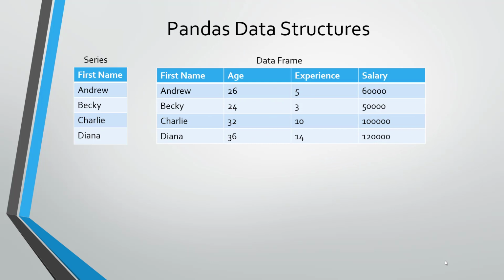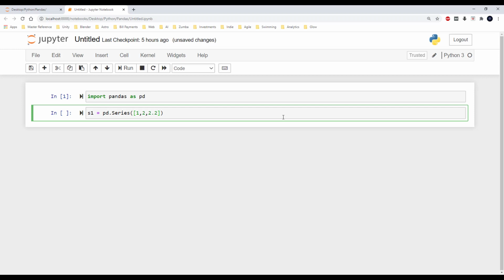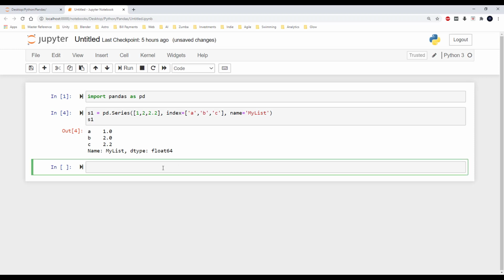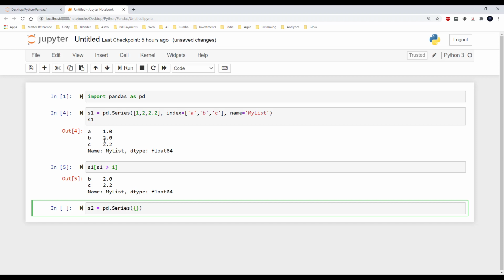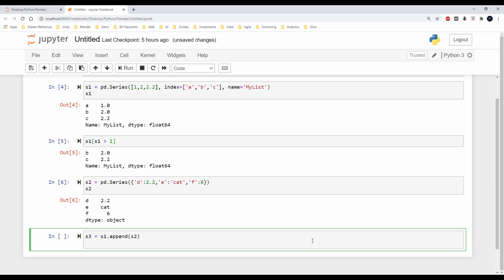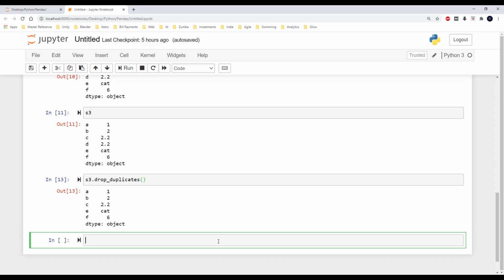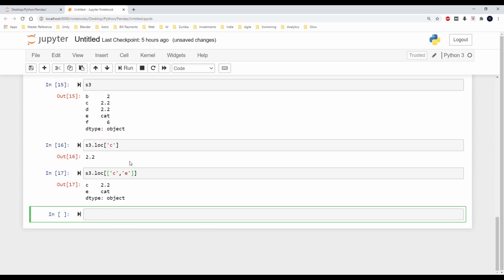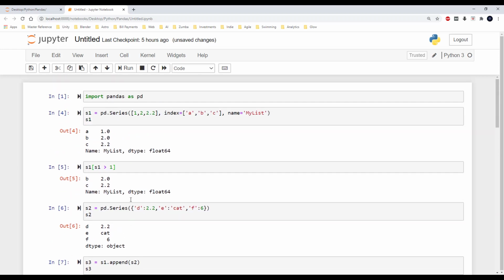Python Pandas Tutorials || 2. Pandas Series || What is Pandas Series || Pandas Basics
This video of PythonPandasPlaylist gives a basic demo explaining what is PandasSeries which is one of the PandasDataStructure and how to use it. The documentation of pandas series used in the video is below